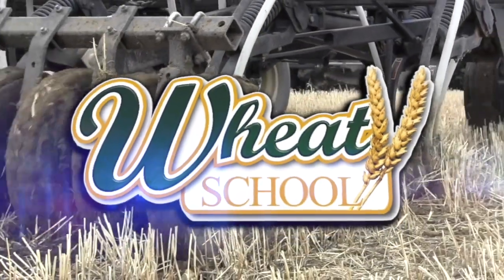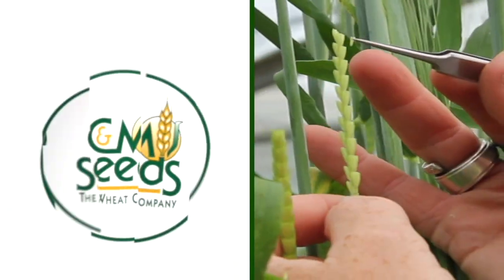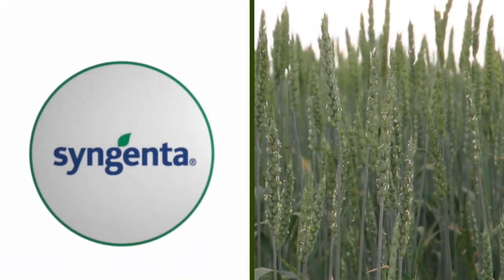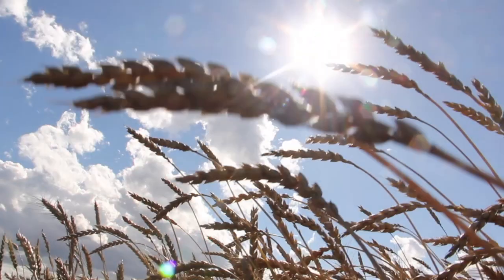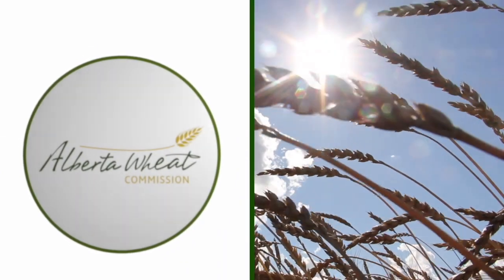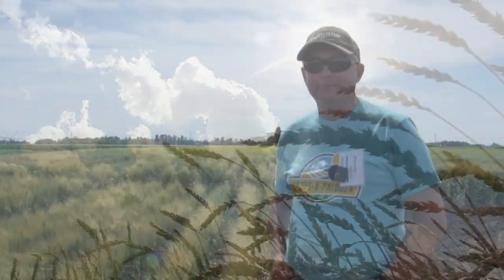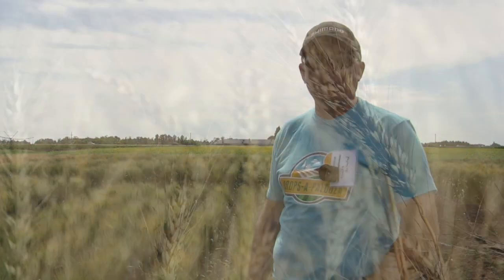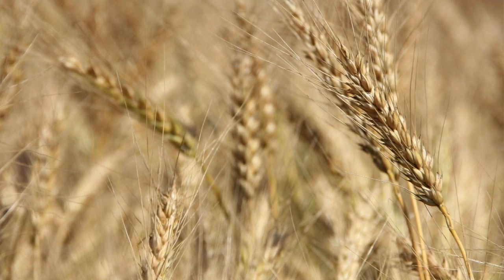Wheat School: Feeding winter wheat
It's time for farmers to be thinking about seeding winter wheat, but many questions still remain around the crop such as: when do I seed it? What sort of yields can I expect? How frost resistant is the variety? Always top of mind for this crop, too, is fertility — how much is enough and when should I apply fertilizer?

RealAgriculture's Kara Oosterhuis caught up with Elmer Kaskiw, agronomist with Ducks Unlimited Canada, at Crops-A-Palooza at Carberry, Man., to talk about some of the fertility trials that have been conducted in the southern part of the province.